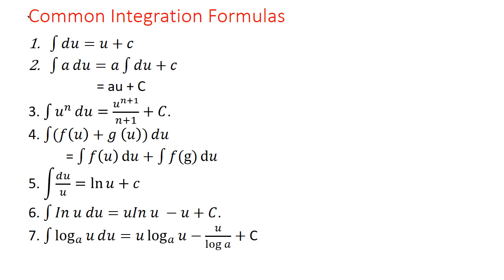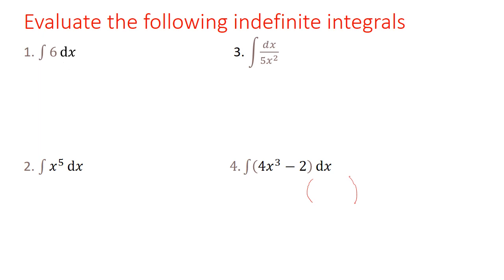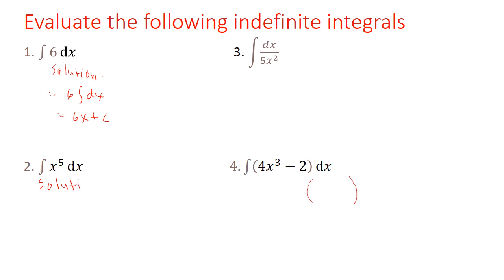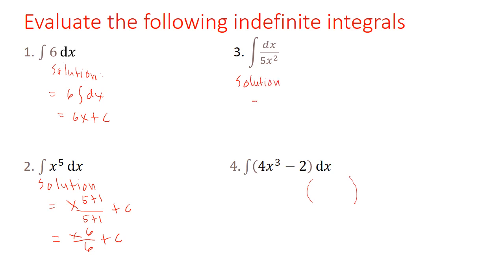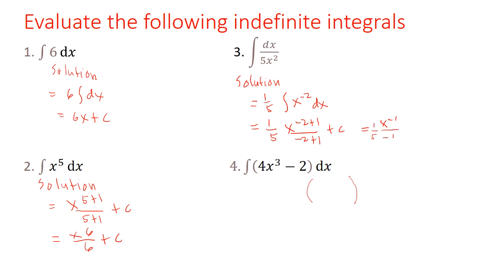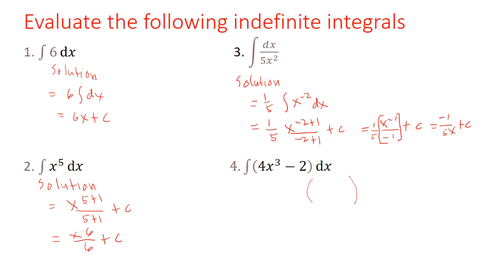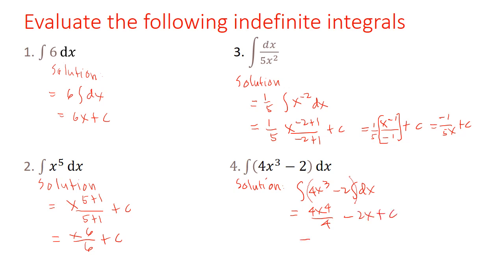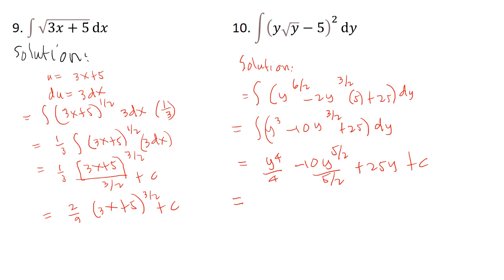Common Integration Formulas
These videos are for the beginners of Integral Calculus.